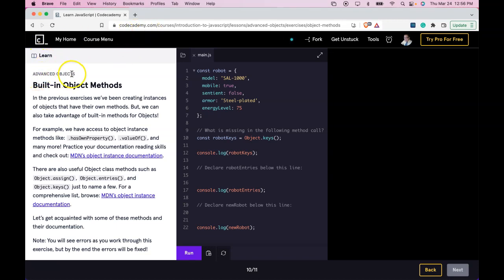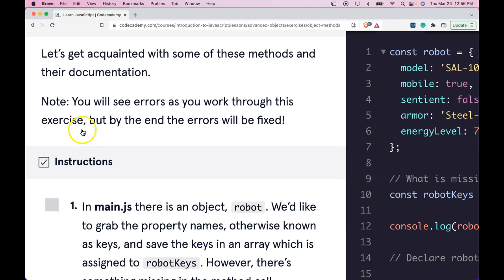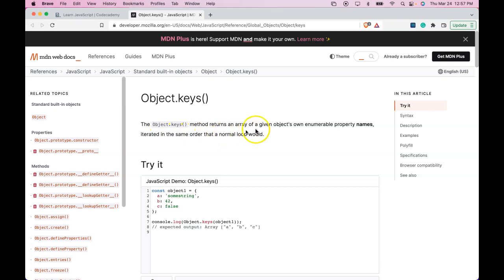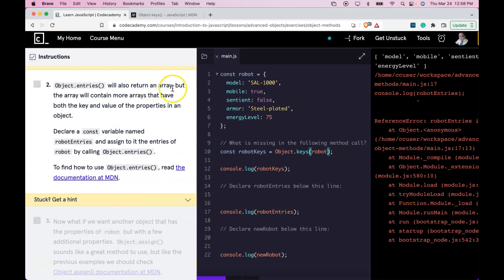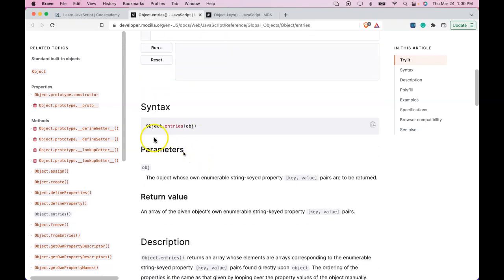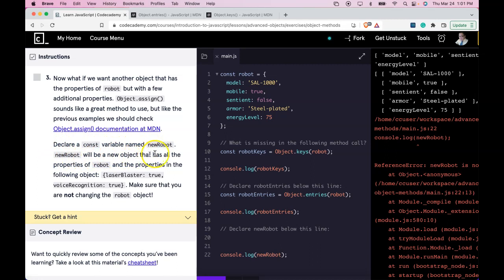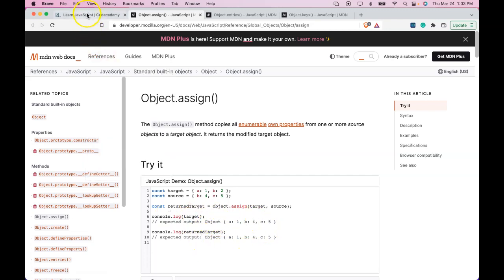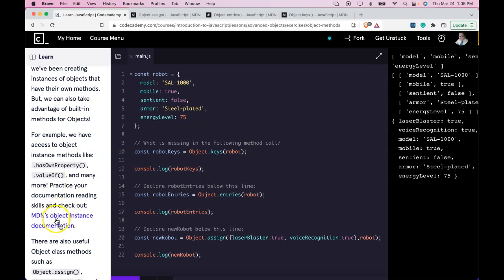Using Built-in Object Methods in JavaScript, Codecademy's Learn JavaScript Built-in Object Methods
In this JavaScript fundamentals video, we look at, Using Built-in Object Methods in JavaScript, Codecademy's Learn JavaScript Built-in Object Methods.  This lesson is made to get us comfortable utilizing JavaScript documentation.  Any good developer needs to understand how to read the documentation for whatever language they are working with.  JavaScript has many built-in object methods and reading the MDN documentation will help you vastly as you continue learning.  Some of the methods we cover are, Object.assign() , Object.entries() , and Object.keys() .  Object methods help us retrieve information about our objects.  We can find out information such as property names, and get our objects key-value data returned to us in an array.  There are many things we can do through JavaScript built-in object methods and you need to make sure to practice using JavaScript built-in methods to understand the different tools at your disposal.  To become a professional JavaScript developer, it will be important to master using built-in object methods with JavaScript.  Make sure to practice built-in object methods to become an expert javascript programmer!